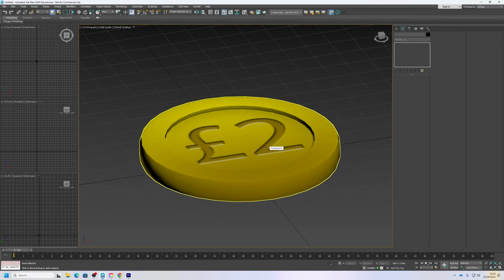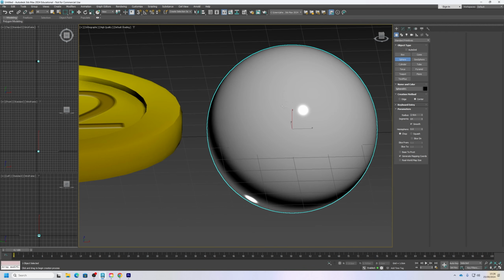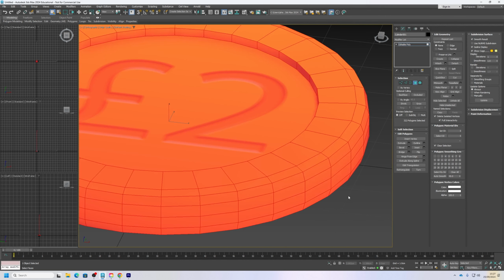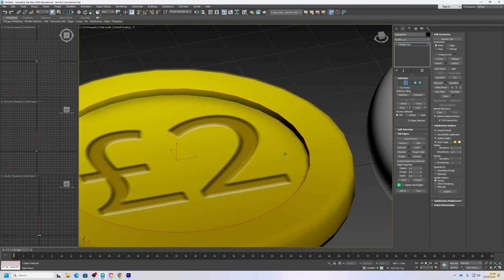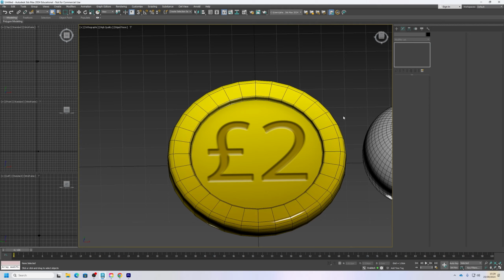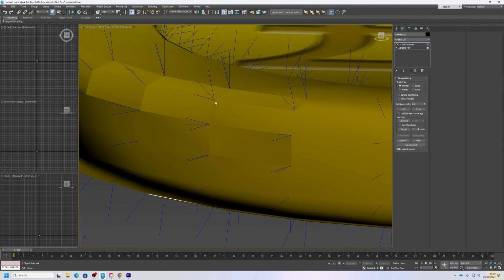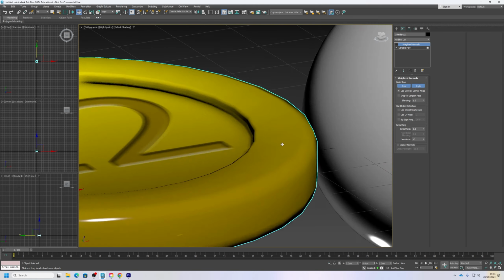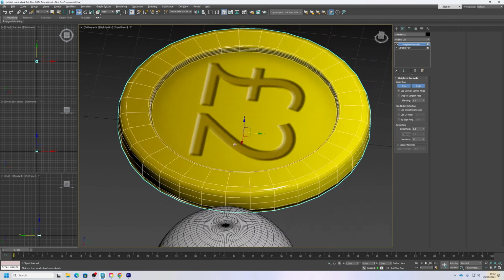3DS Max/Photoshop Basics - Coin Pt 2 Smoothing Groups